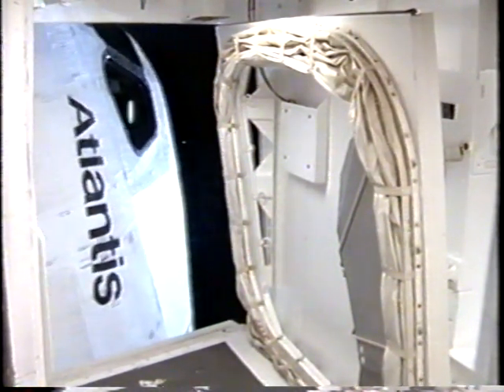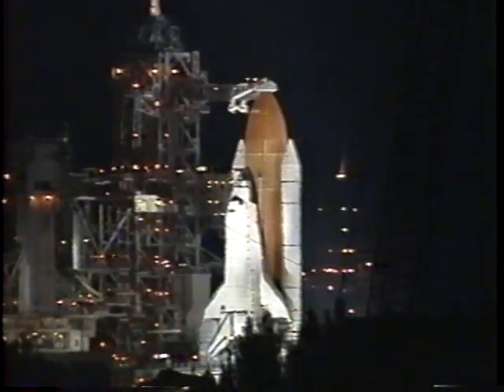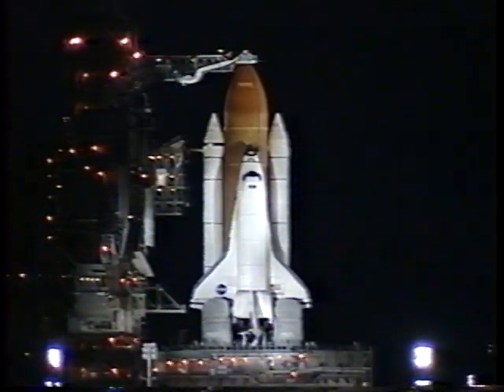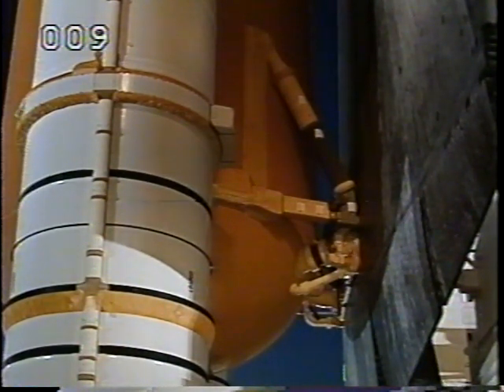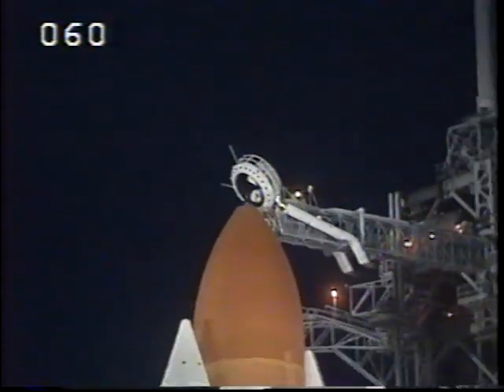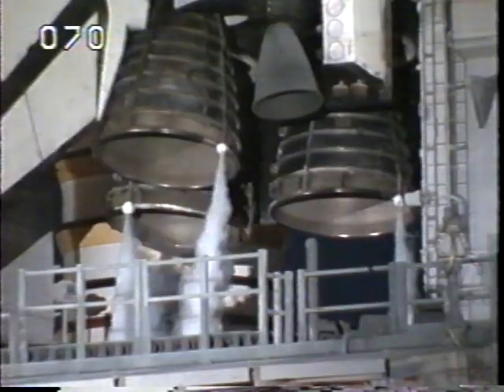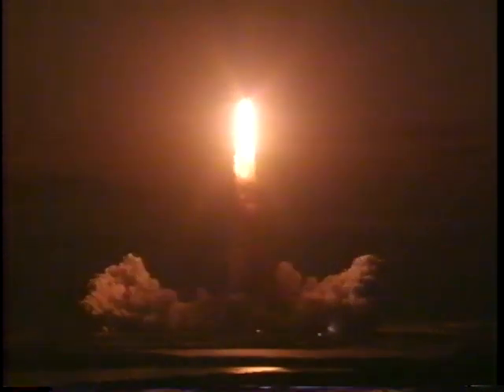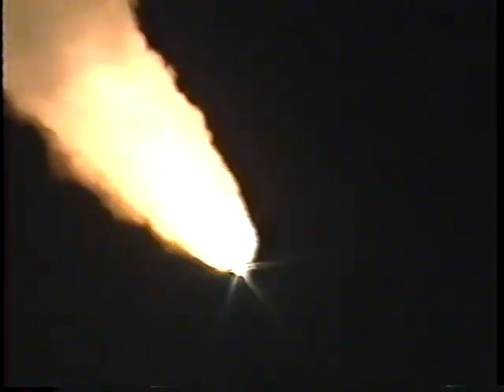STS-101 T-9 Minutes Night Launch